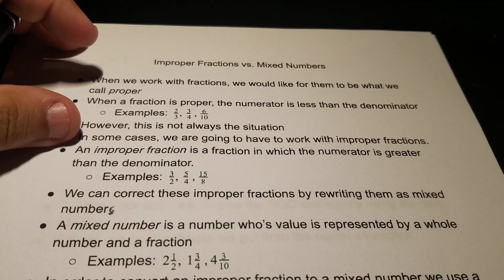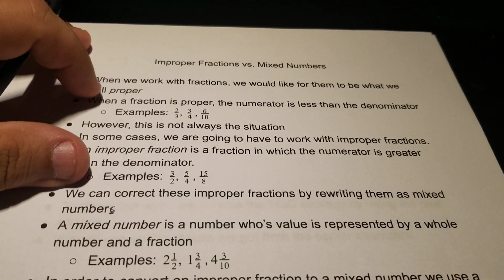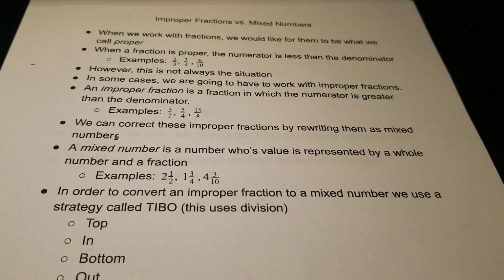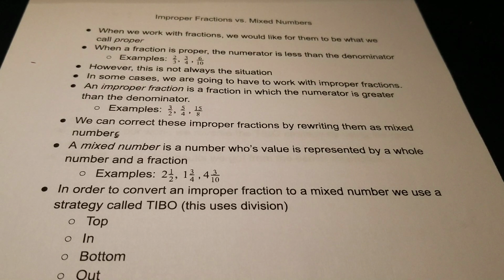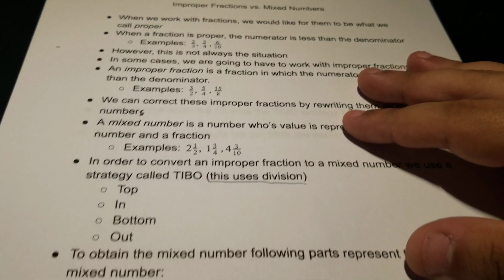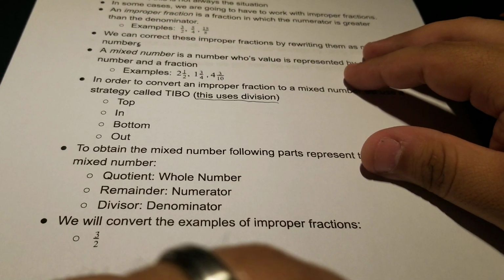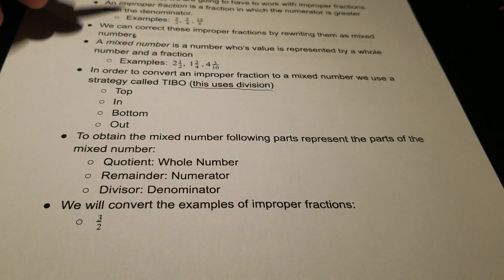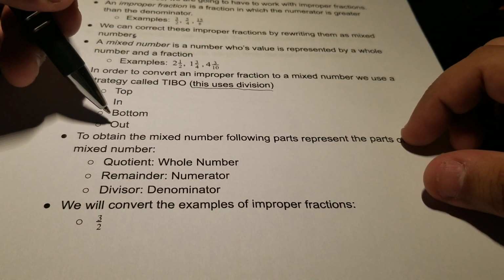Improper Fraction or Mixed Number? Why not both!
Time for you guys to see how improper fractions and mixed numbers are equivalent to each other 😎